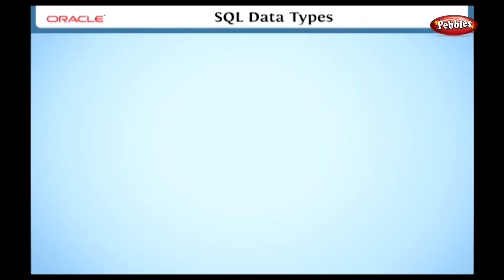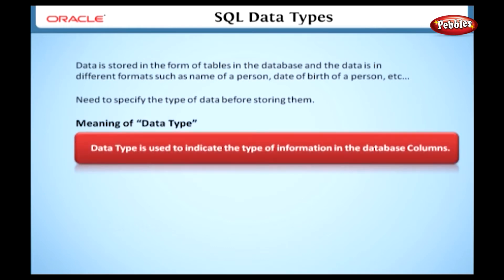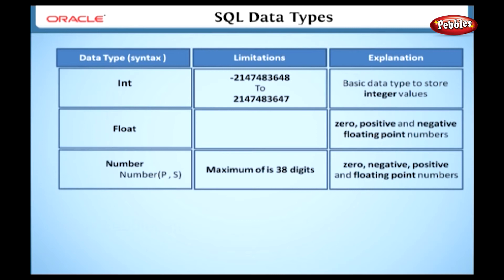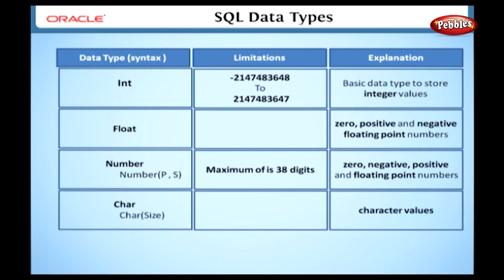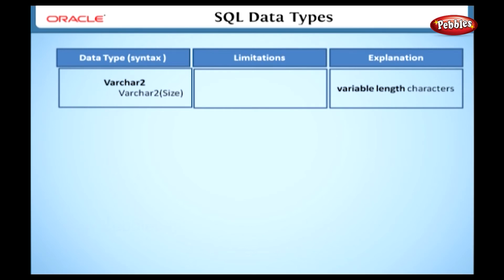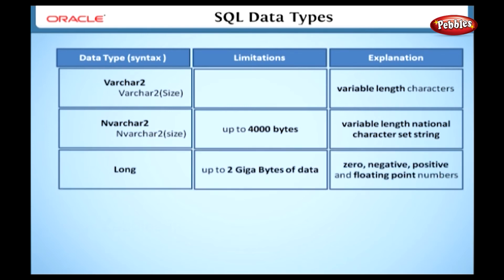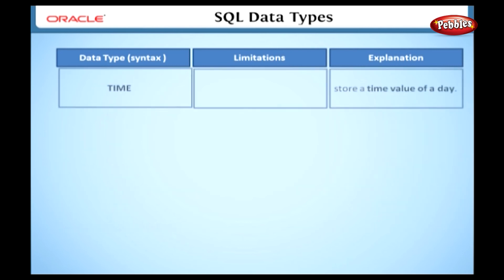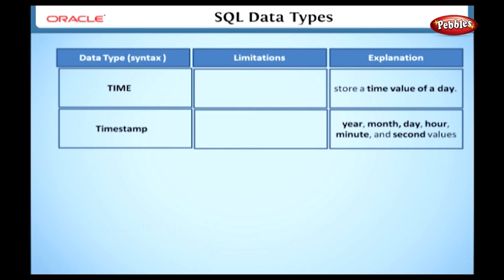Learn Oracle | What are the Different SQL Data Types